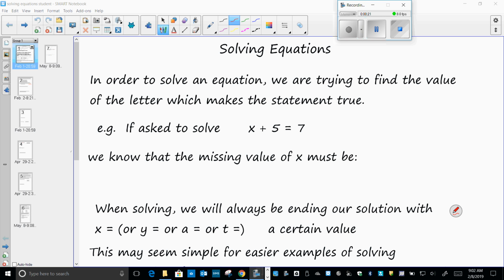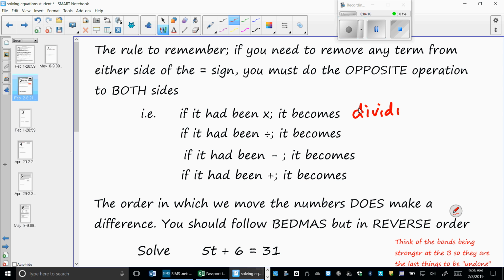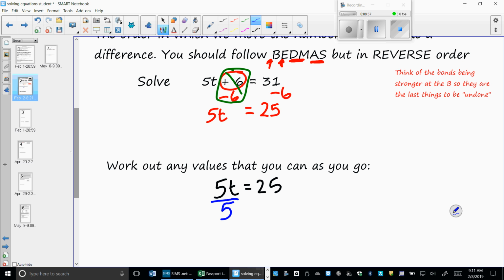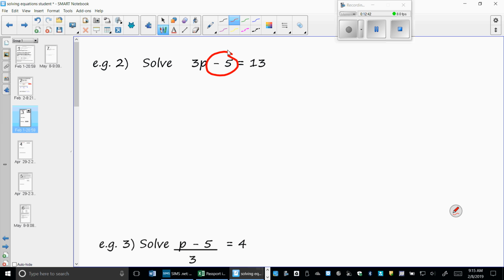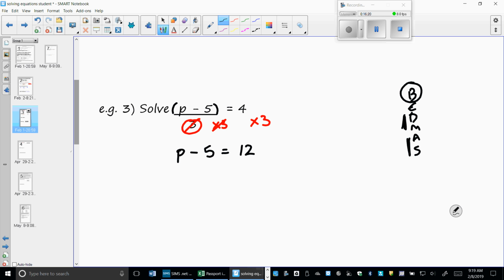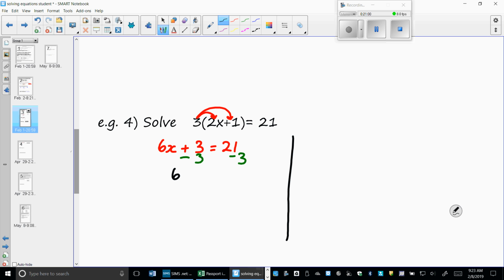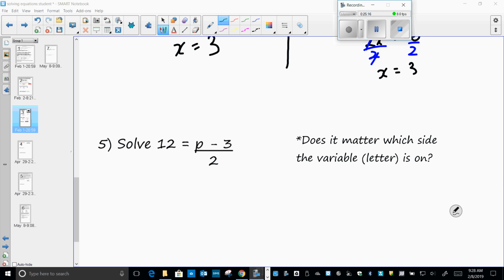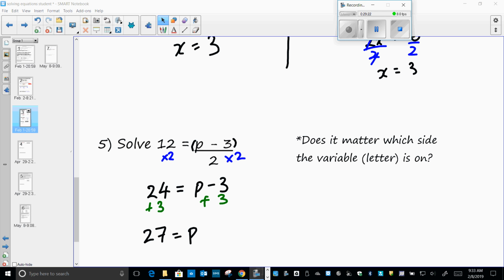solving equations part 1